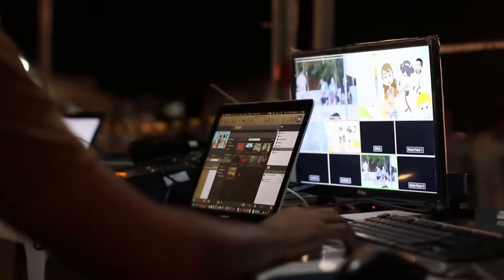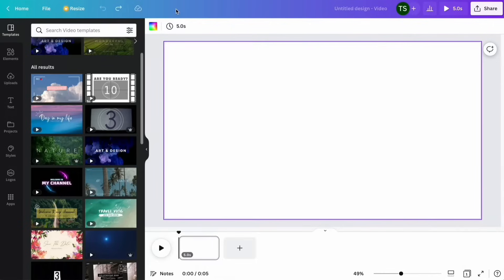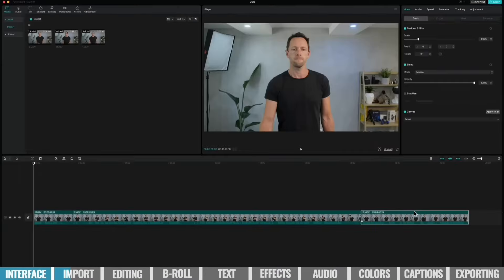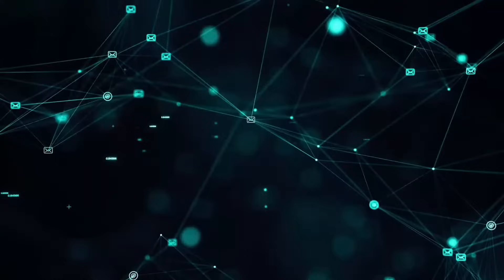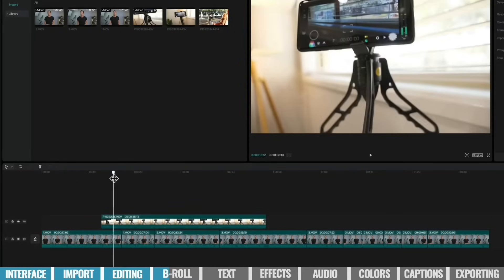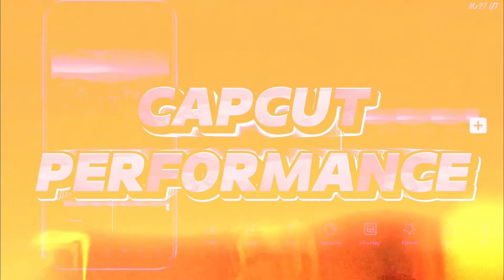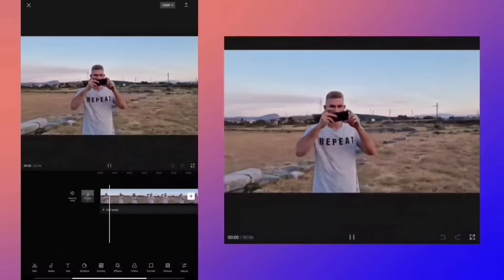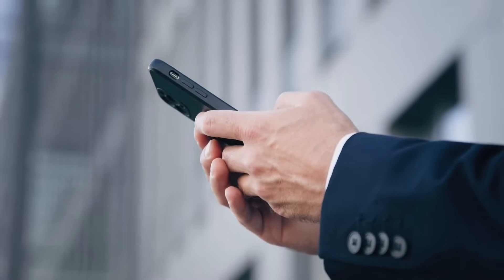Canva vs Capcut - which is better | canva and capcut tutorial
Capcut vs Canvas - which is better | canva and capcut tutorial

In this in-depth video comparison, we dive into the world of video editing tools, pitting Canva against Capcut. Discover the features, user interfaces, and performance of these popular platforms to determine the ultimate winner. Canva shines with its intuitive interface, extensive library of templates, and additional creative capabilities beyond video editing. Capcut impresses with its simplicity, powerful editing features, and mobile-friendly design. Get all the details and find out why Canva claims a slight edge due to its comprehensive feature set. Make an informed choice for your video editing needs by watching this informative video now!

Timestamp:
00:00 - Intro
00:23 - Overview
01:14 - Userinterface
02:00 - Features
02:59 - Performance
03:48 - Verdict